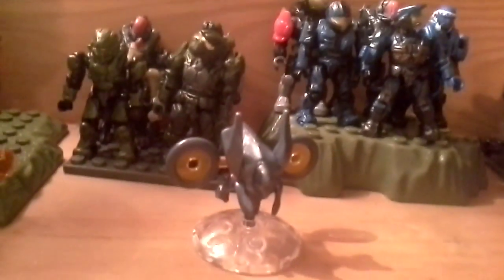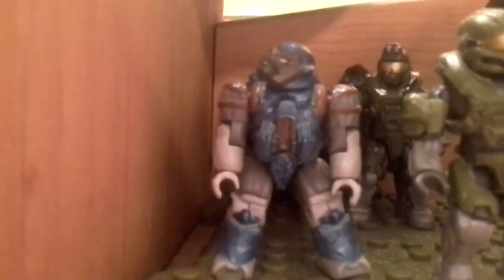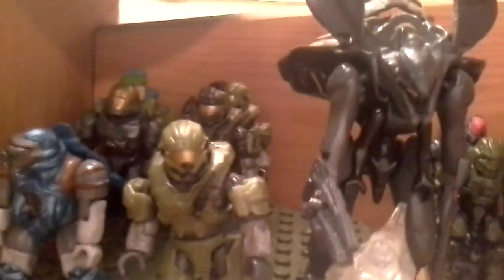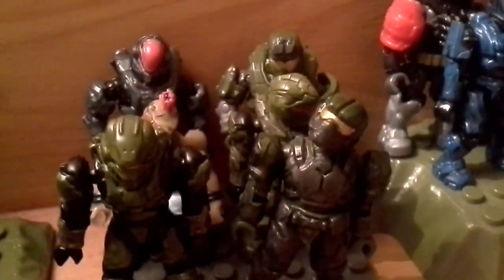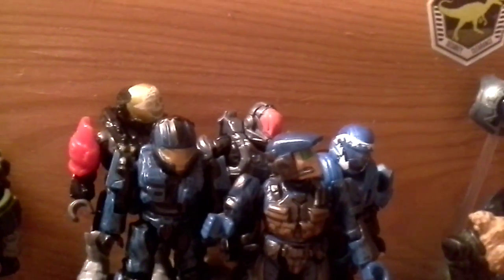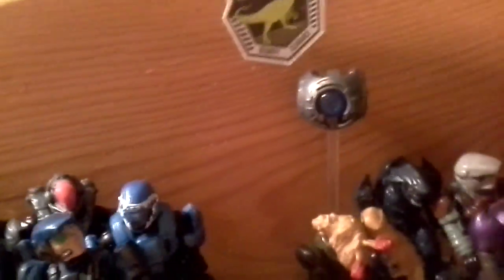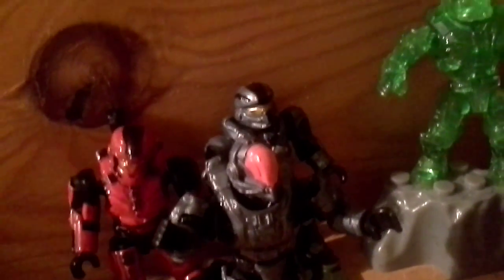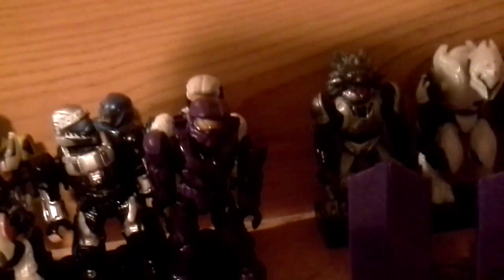Halo megablocks colletion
Yyayayayayyayayya